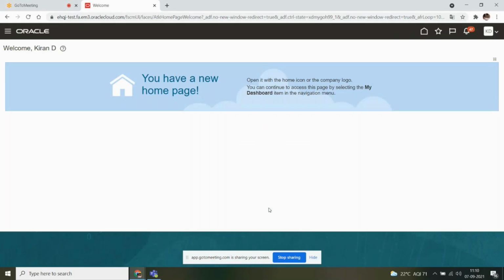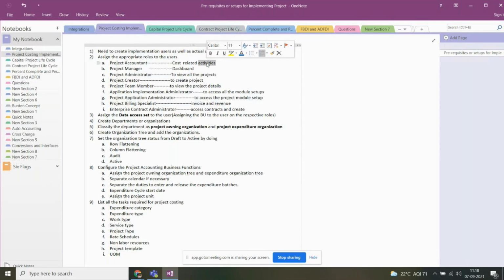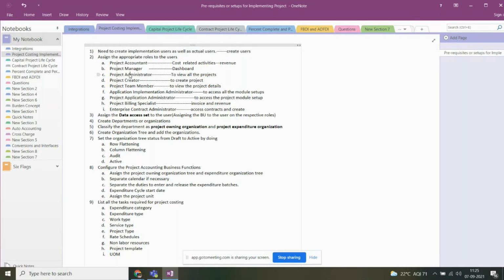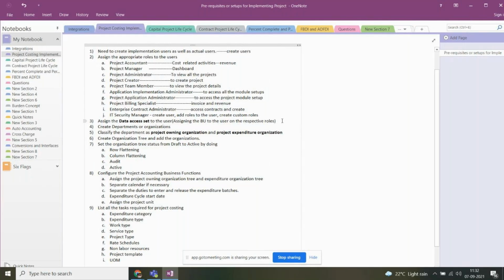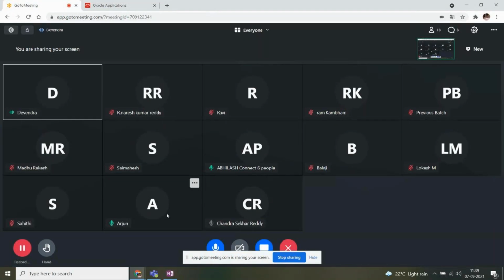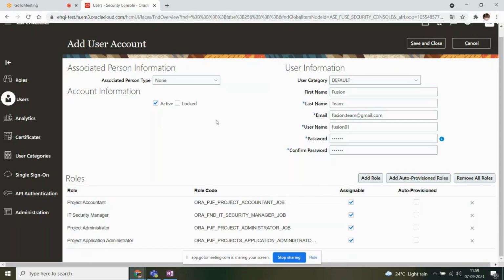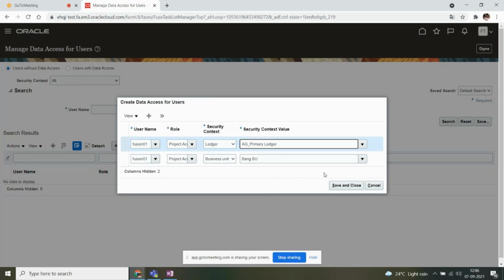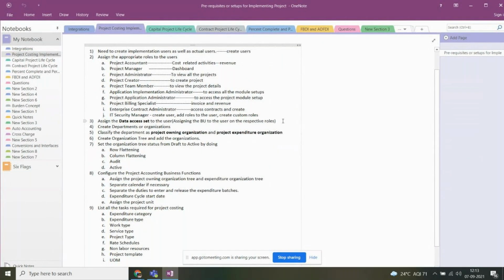O-PP- 2. creation Of Roles and assign Data Access sets